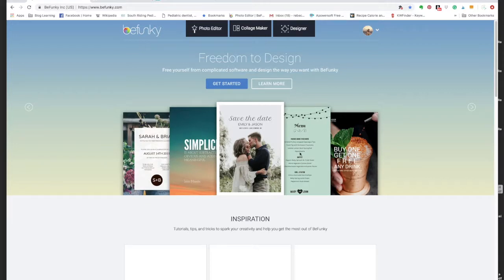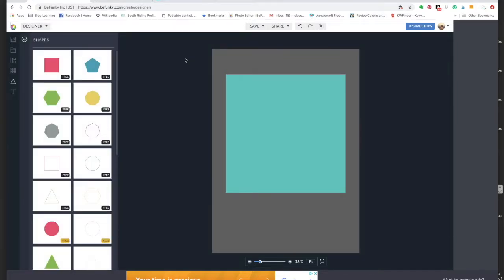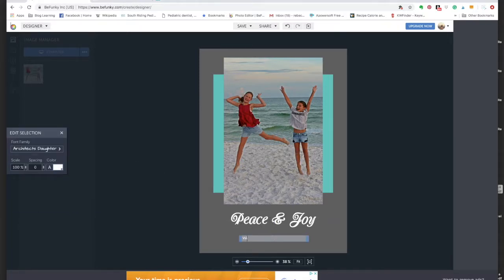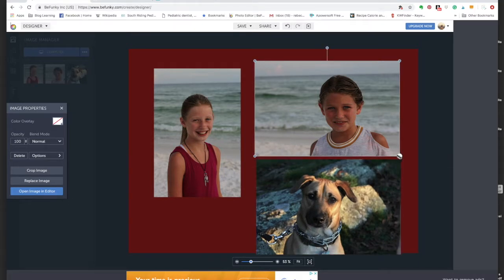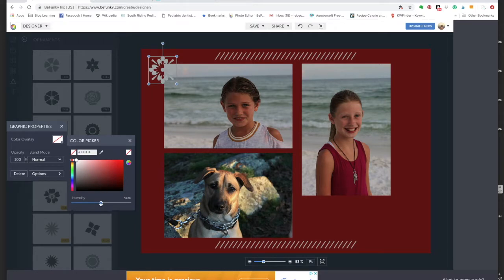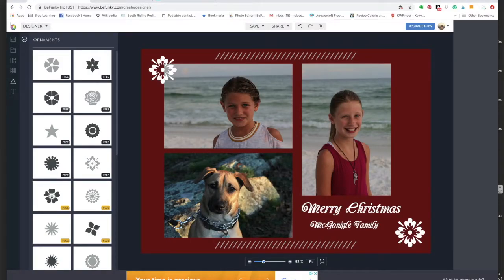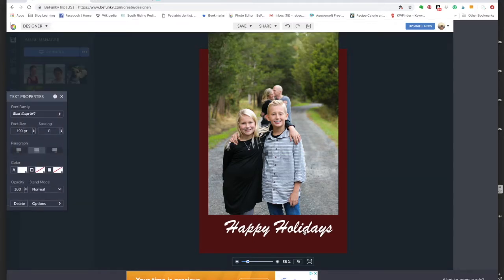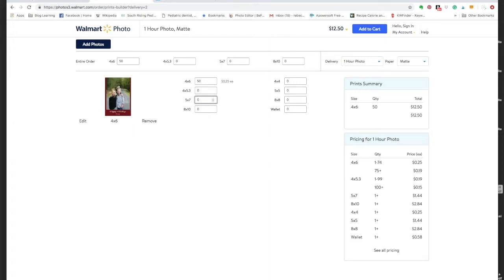Make You Own Photo Holiday Cards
A tutorial on making your own photo Holiday cards with free online software.  In the end, I show you where to print them to save you time and money.